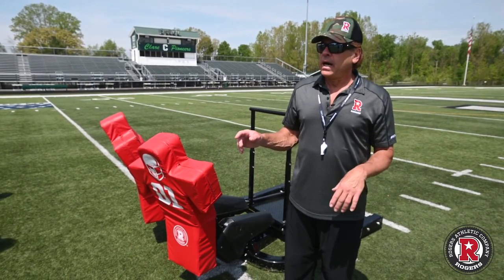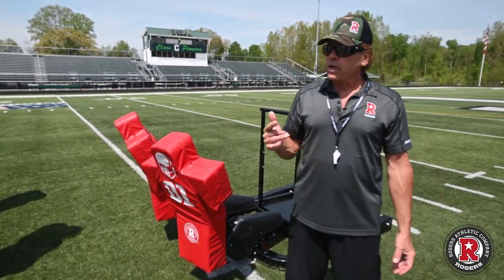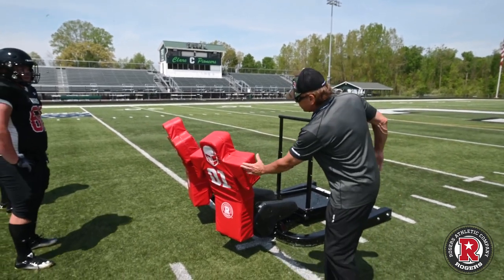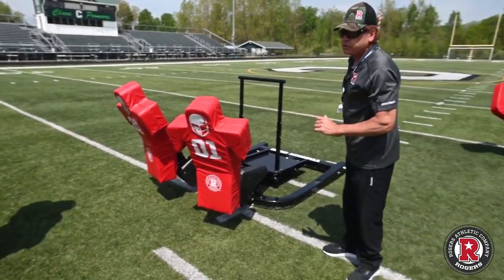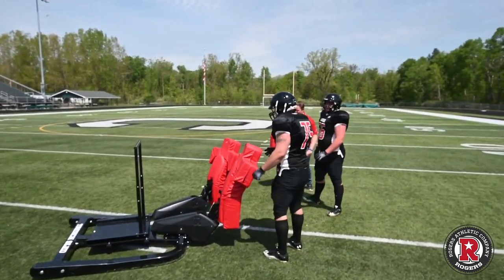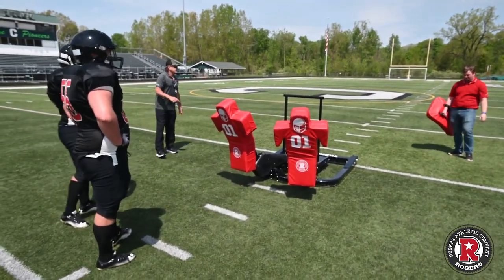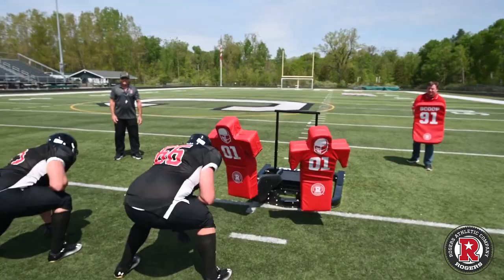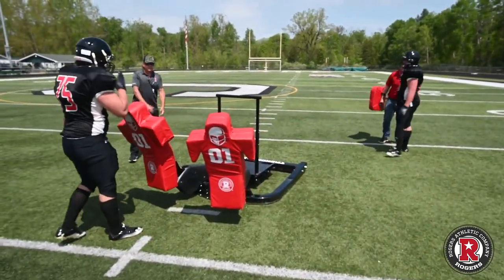Outside Zone Working to Linebacker OLine Drill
Provided by Rogers Athletic